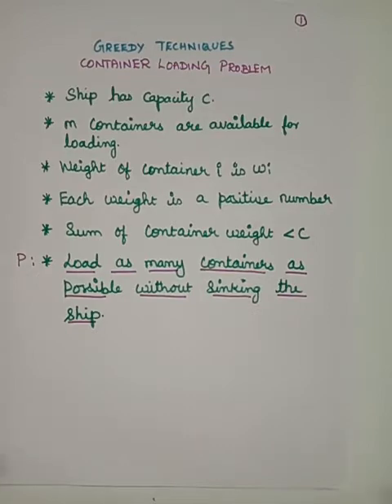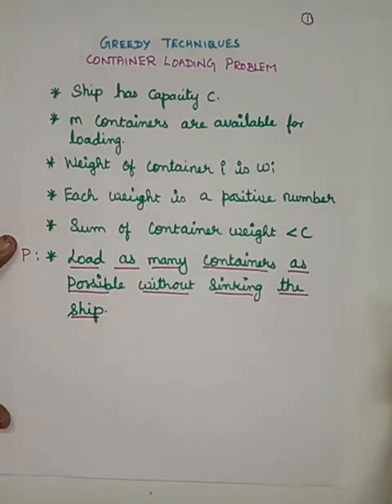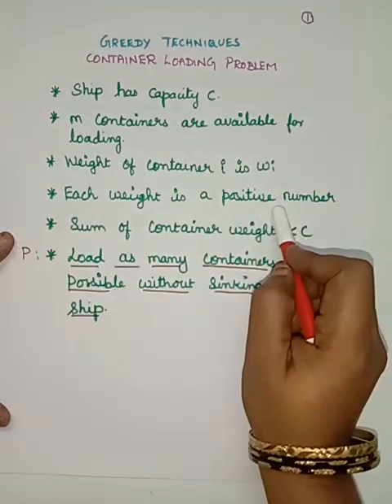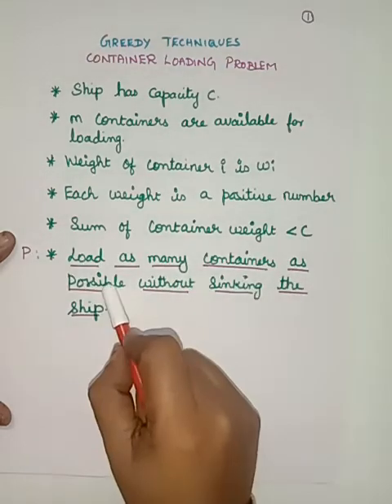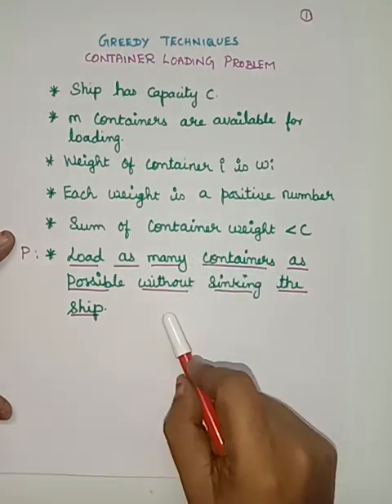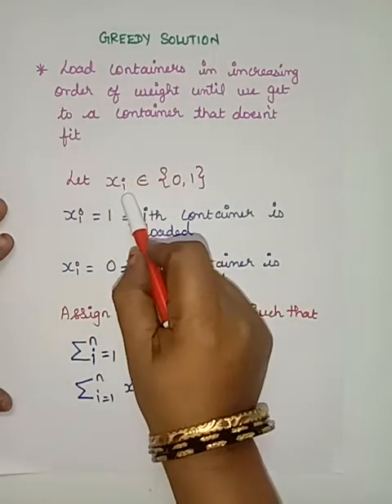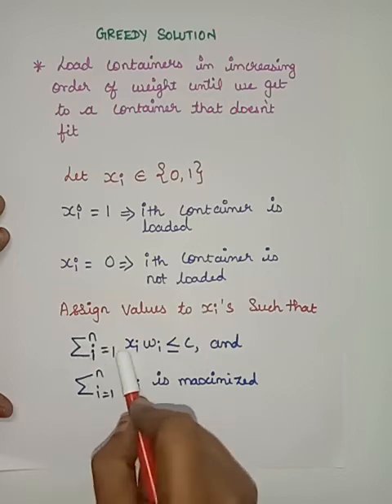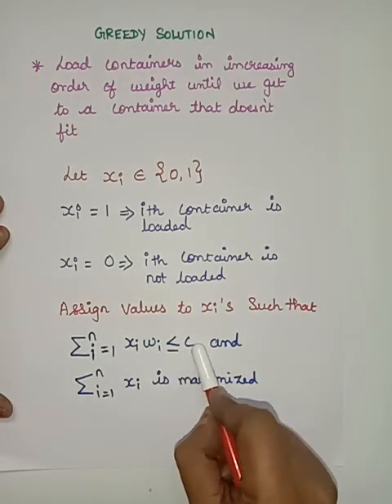PART 3 CONTAINER LOADING PROBLEM